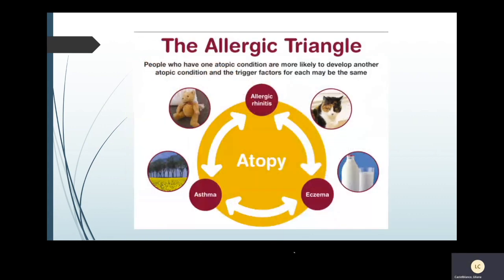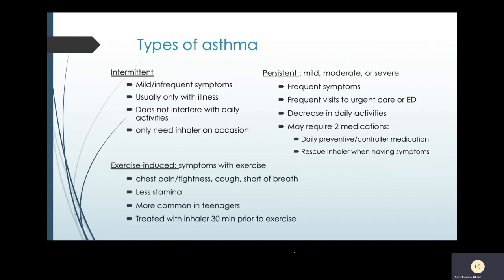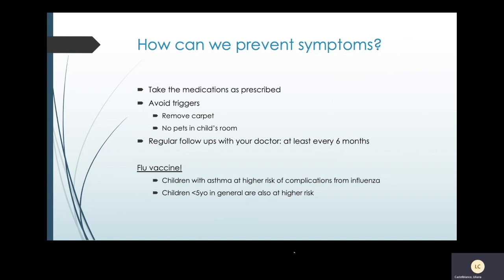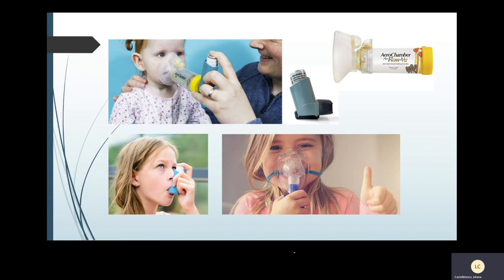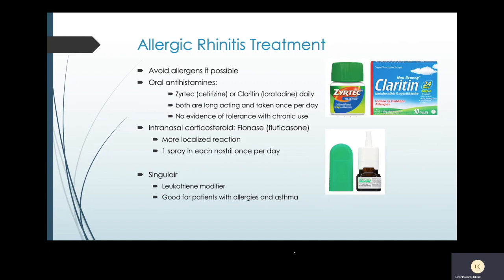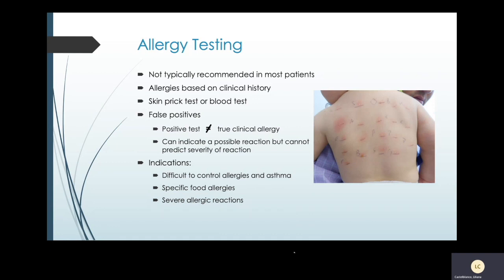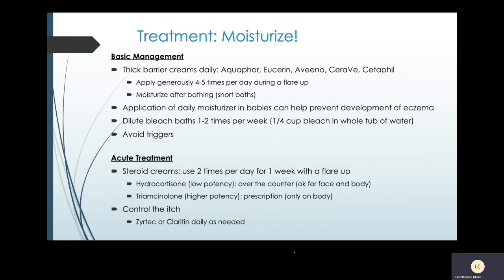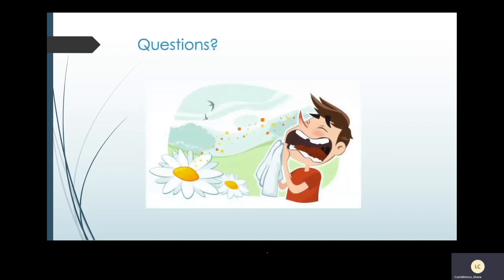Patient Education Series - Asthma Allergies & Ezcema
Learn about three health issues in children that are all closely connected: Asthma, allergies & ezcema. Facey pediatrician Liliana Castelblanco, M.D. explains each condition as well as how to treat them.